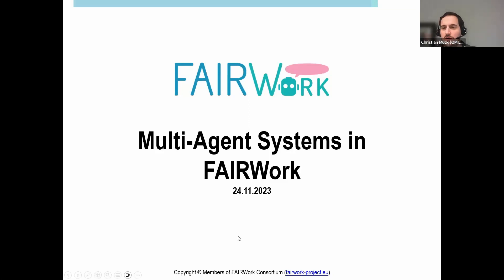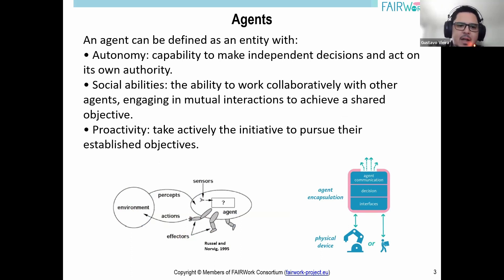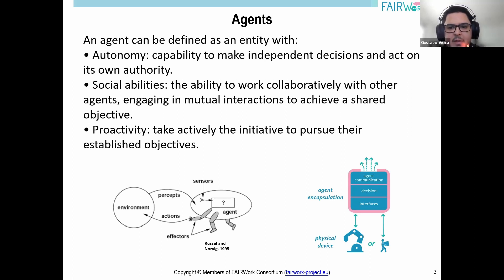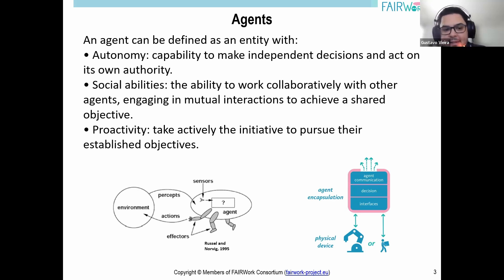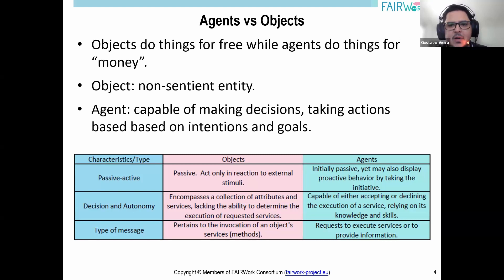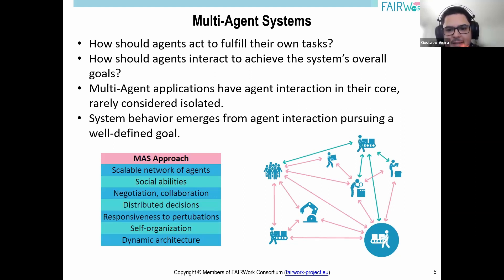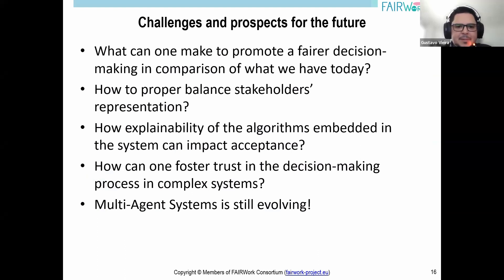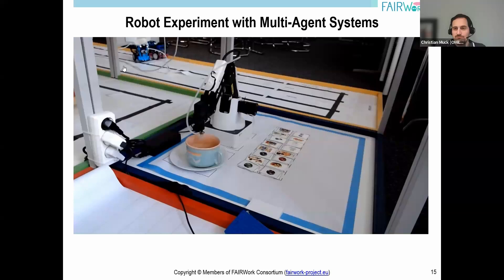Webinar #9: Multi-Agent Systems in FAIRWork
MORE will provide an overview of the Multi-Agent Systems (MAS) in the FAIRWork project. Initially, we'll delve into the MAS definition and its characteristics. Following, we'll highlight how agent interaction is important for leveraging human participation in decision-making processes, and machine representation in scalable and complex environments. At the end, we'll show an example of a MAS application in a use case and an experiment with a robot arm. In this webinar, you'll get to know what agents are, what role they play in supporting decision-making, and how Multi-Agent Systems can be applied in industry case scenarios.